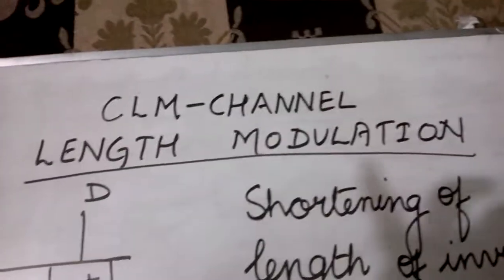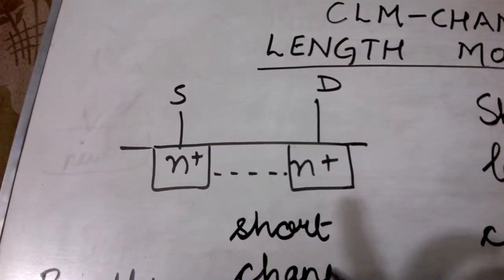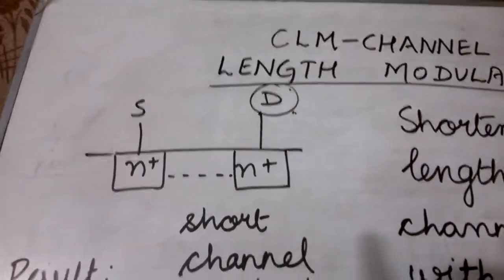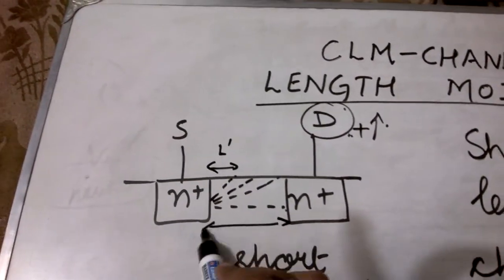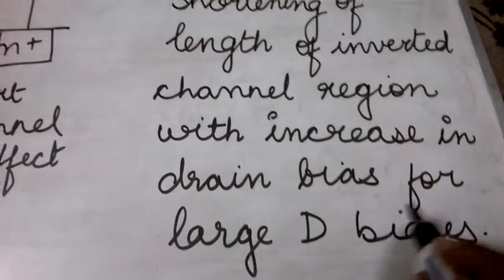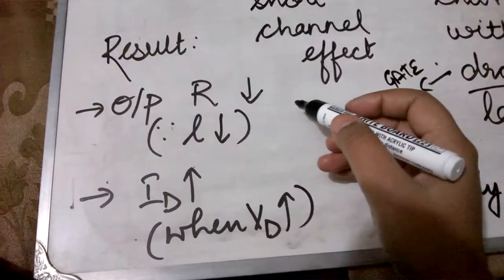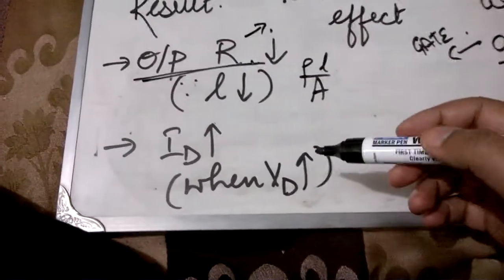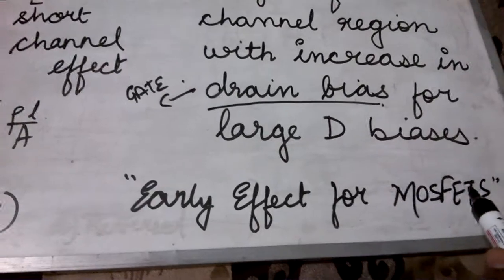VLSI Lecture 8